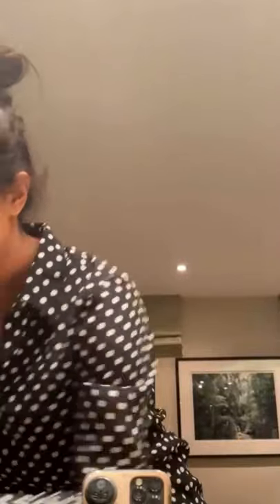I may not have the most extravagant at home glam routine, but it has worked out for me this far!